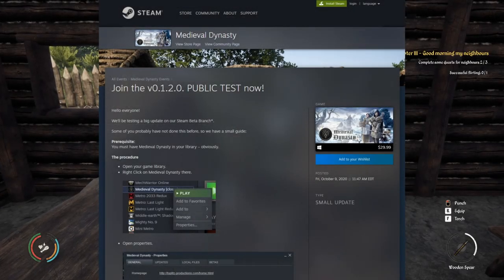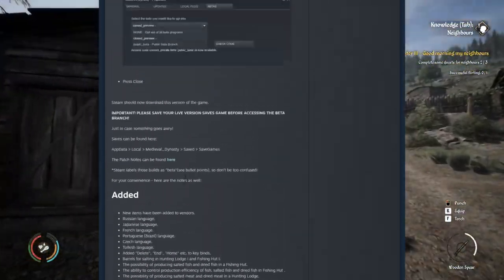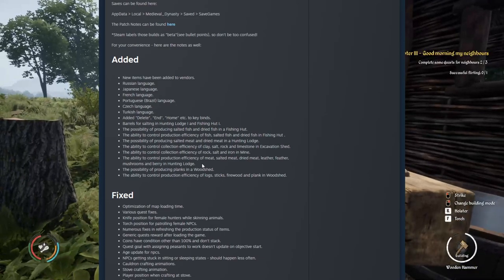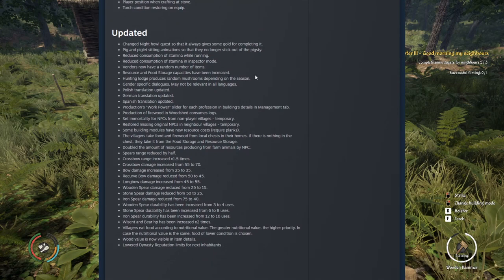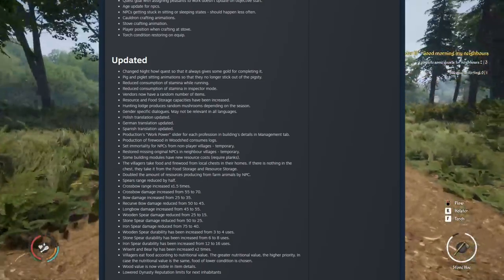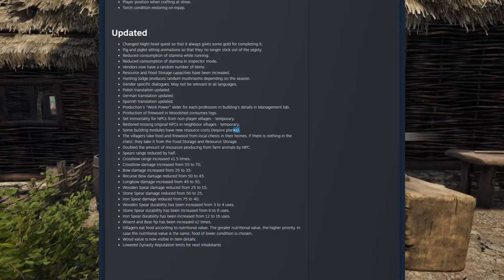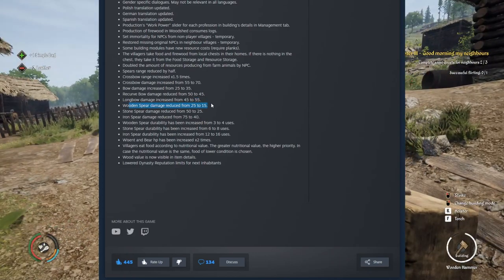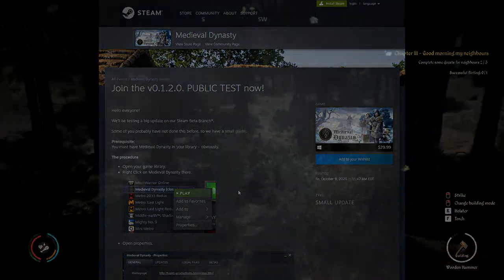HUGE CHANGES in 1.2.0 Beta EXPLAINED! - Medieval Dynasty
Patch Notes:
- Added:
New items have been added to vendors.
Russian language.
Japanese language.
French language.
Portuguese (Brazil) language.
Czech language.
Turkish language.
Added "Delete", "End", "Home" etc. to key binds.
Barrels for salting in Hunting Lodge I and Fishing Hut I.
The possibility of producing salted fish and dried fish in a Fishing Hut.
The ability to control production efficiency of fish, salted fish and dried fish in Fishing Hut .
The possibility of producing salted meat and dried meat in a Hunting Lodge.
The ability to control collection efficiency of clay, salt, rock and limestone in Excavation Shed.
The ability to control collection efficiency of rock, salt and iron in Mine.
The ability to control production efficiency of meat, salted meat, dried meat, leather, feather, mushrooms and berry in Hunting Lodge.
The possibility of producing planks in a Woodshed.
The ability to control production efficiency of logs, sticks, firewood and plank in Woodshed.

- Fixed:
Optimization of map loading time.
Various quest fixes.
Knife position for female hunters while skinning animals.
Torch position for patrolling female NPCs.
Numerous fixes in refreshing the production status of items.
Generic quests reward after loading the game.
Coins have condition other than 100% and don't stack.
Quest goal with assigning peasants to work doesn't update on objective start.
Age update for npcs.
NPCs getting stuck in sitting or sleeping states - should happen less often.
Cauldron crafting animations.
Stove crafting animation.
Player position when crafting at stove.
Torch condition restoring on equip.

- Updated:
Changed Night howl quest so that it always gives some gold for completing it.
Pig and piglet sitting animations so that they no longer stick out of the pigsty.
Reduced consumption of stamina while running.
Reduced consumption of stamina in inspector mode.
Vendors now have a random number of items.
Resource and Food Storage capacities have been increased.
Hunting lodge produces random mushrooms depending on the season.
Gender specific dialogues. May not be relevant in all languages.
Polish translation updated.
German translation updated.
Spanish translation updated.
Production's "Work Power" slider for each profession in building's details in Management tab.
Production of firewood in Woodshed consumes logs.
Set immortality for NPCs from non-player villages - temporary.
Restored missing original NPCs in neighbour villages - temporary.
Some building modules have new resource costs (require planks).
The villagers take food and firewood from local chests in their homes. If there is nothing in the chest, they take it from the Food Storage and Resource Storage.
Doubled the amount of resources producing from farm animals by NPC.
Spears range reduced by half.
Crossbow range increased x1.5 times.
Crossbow damage increased from 55 to 70.
Bow damage increased from 25 to 35.
Recurve Bow damage reduced from 50 to 45.
Longbow damage increased from 45 to 55.
Wooden Spear damage reduced from 25 to 15.
Stone Spear damage reduced from 50 to 25.
Iron Spear damage reduced from 75 to 40.
Wooden Spear durability has been increased from 3 to 4 uses.
Stone Spear durability has been increased from 6 to 8 uses.
Iron Spear durability has been increased from 12 to 16 uses.
Wisent and Bear hp has been increased x2 times.
Villagers eat food according to nutritional value. The greater nutritional value, the higher priority. In case the nutritional value is the same, food of lower condition is chosen.
Wood value is now visible in item details.
Lowered Dynasty Reputation limits for next inhabitants